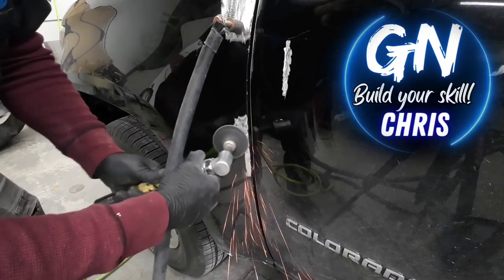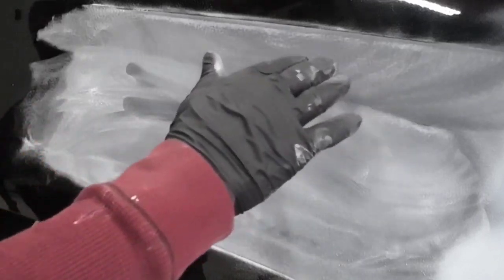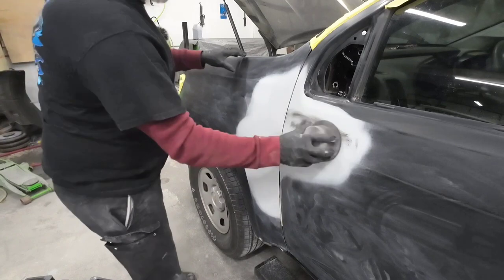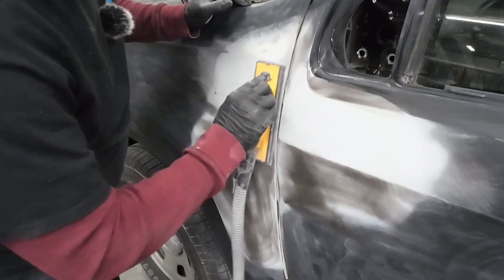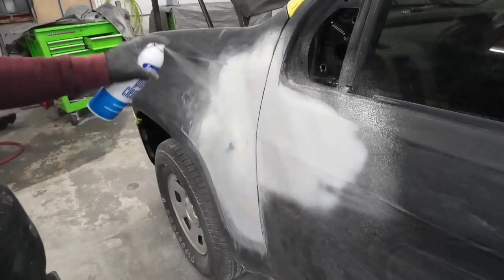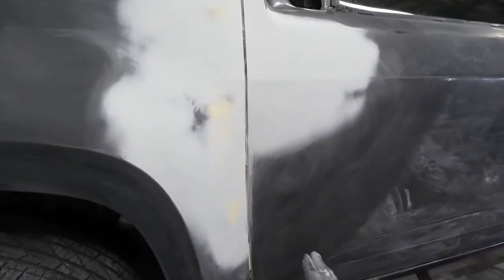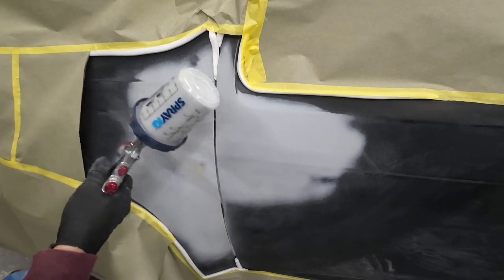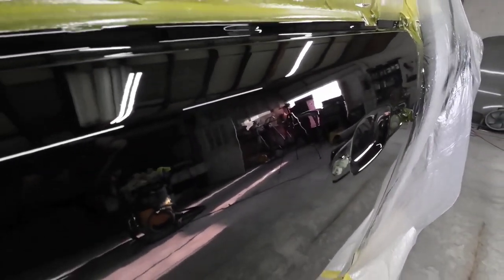PERFECT PRIMER prep before you paint a car!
Primer and surface preparation are key to getting great results in your paint job. I'll share with you the things to look out for when preparing your primer for paint. I'll give you the information you need to get amazing results when painting your car at home.

gunnbud spray gun light

3m cubitron2 xtract 320 grit

3m cubitron2 xtract 180 grit

3m cubitron2 xtract 80 grit

upol clearcoat

prep solvent

3m paint mask

70% isopropyl alcohol